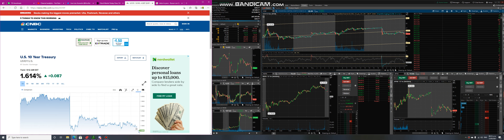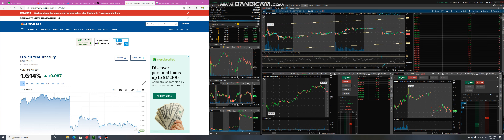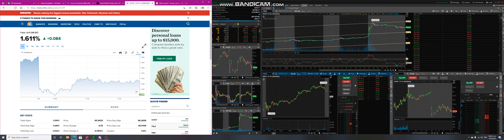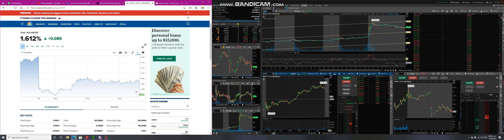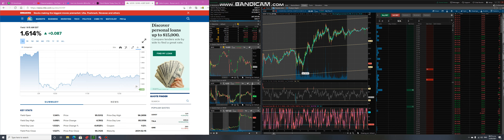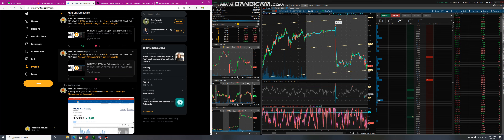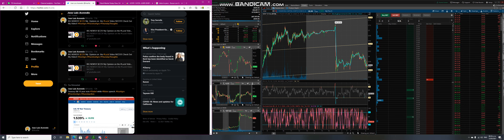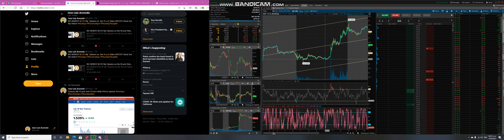PRE MARKET $ACB $TLRY $SPY $RDFN $CCIV